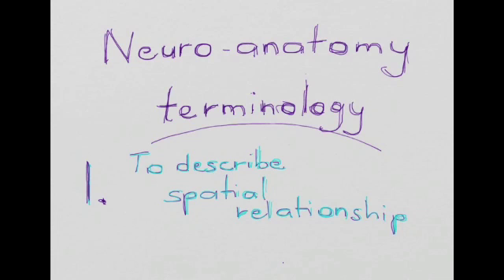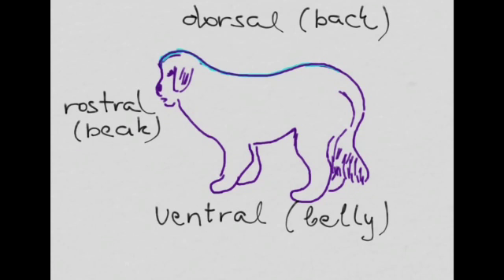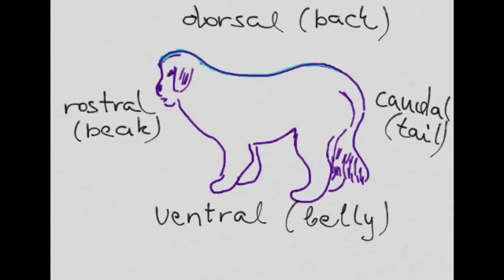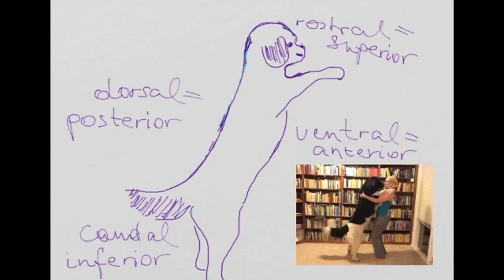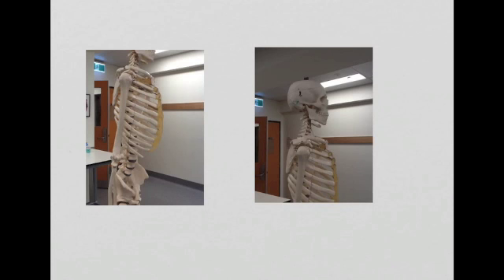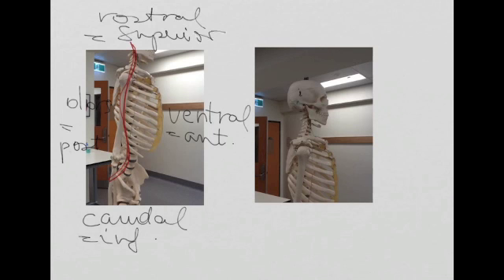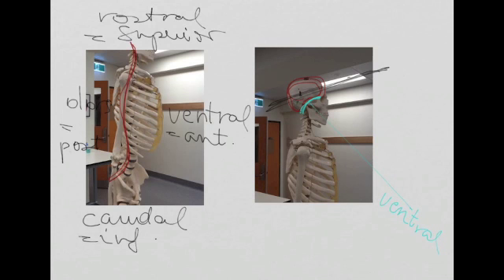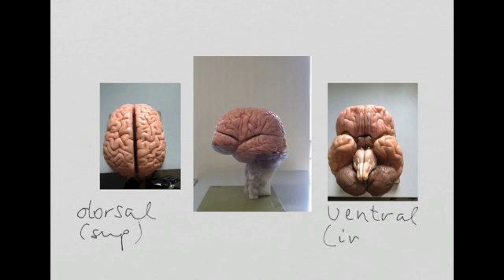Neuroanatomy terminology I